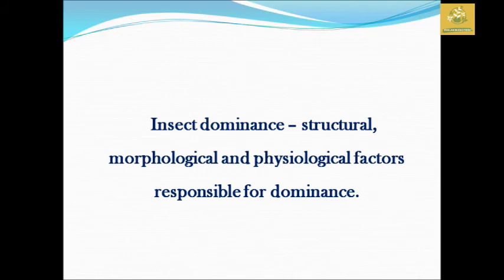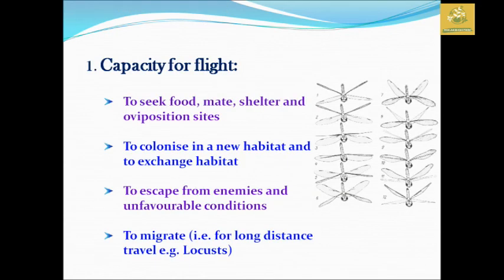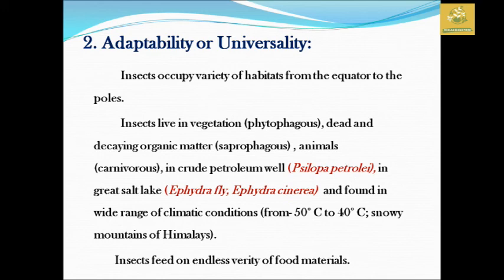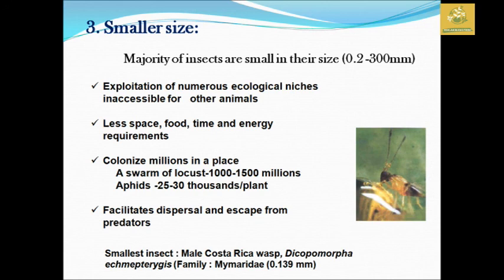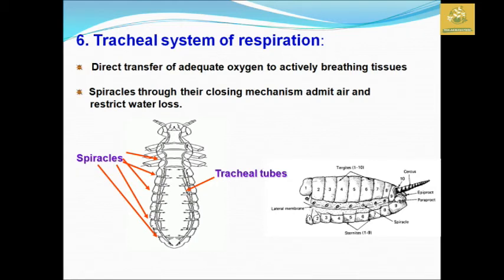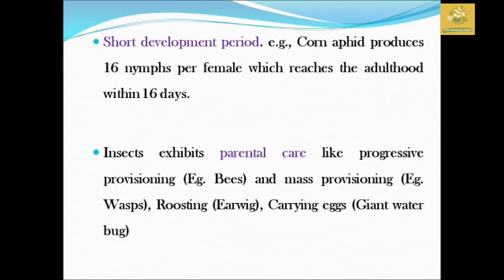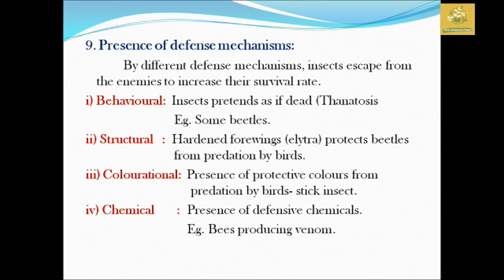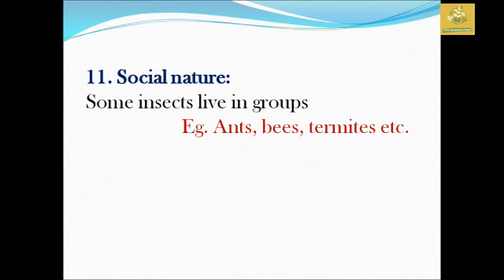Insect dominance-structural, morphological ,physiological factors responsible for dominance in Tamil